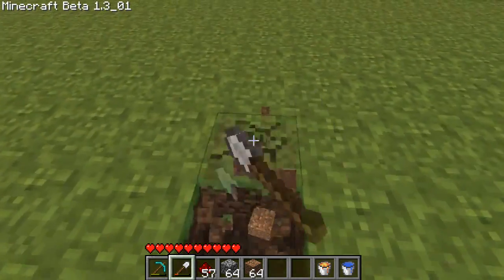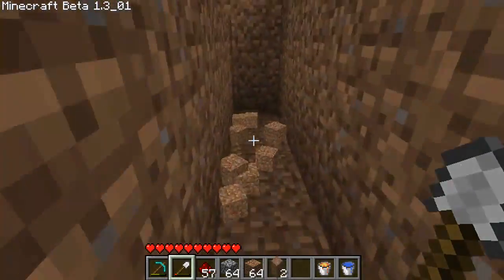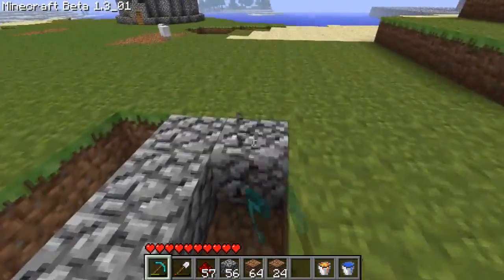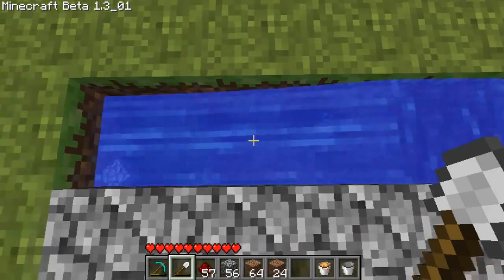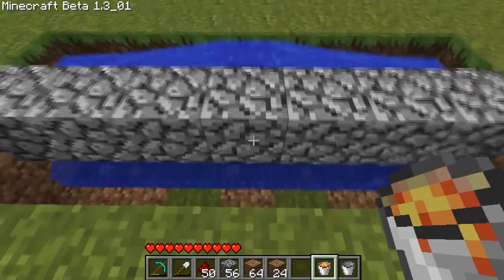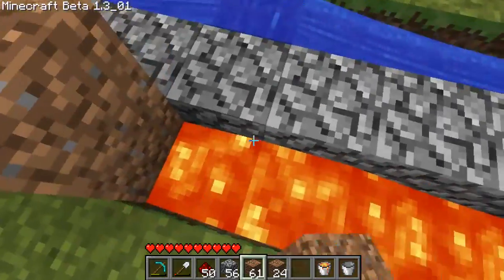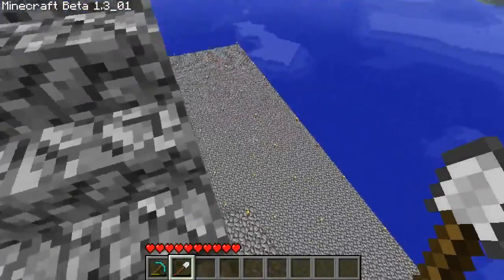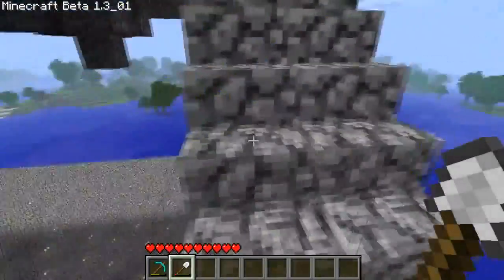Minecraft - How To Make An Obsidian Generator!